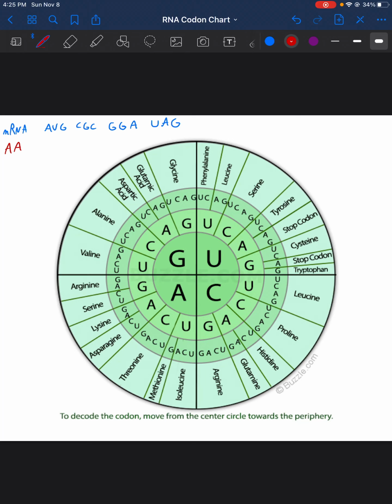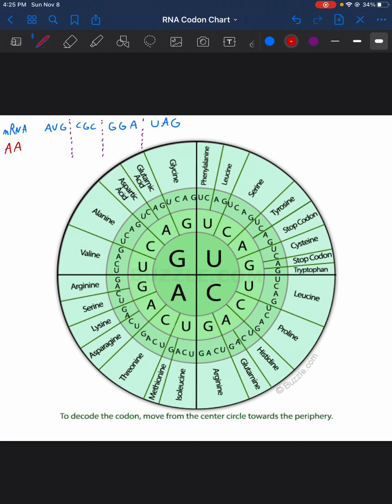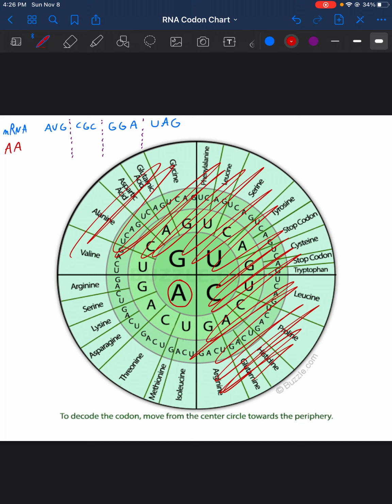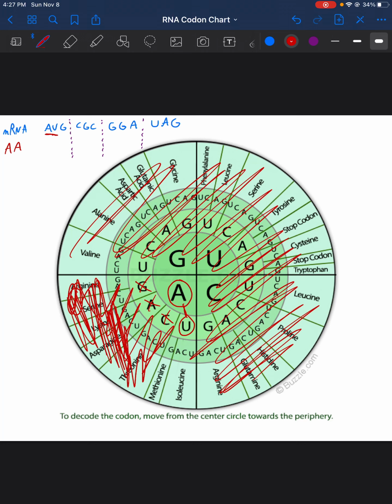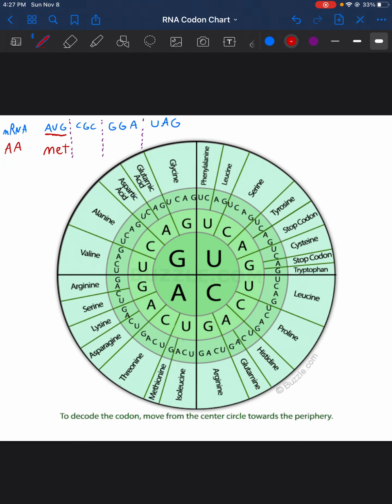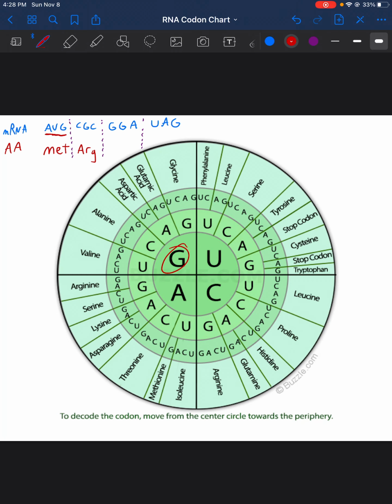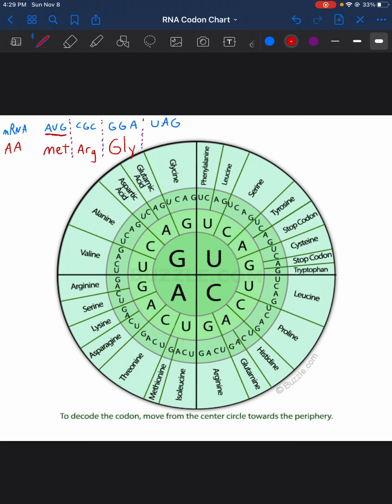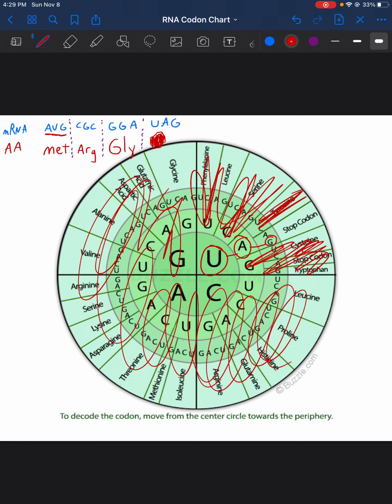DNA/RNA pt. 7–RNA Codon Chart